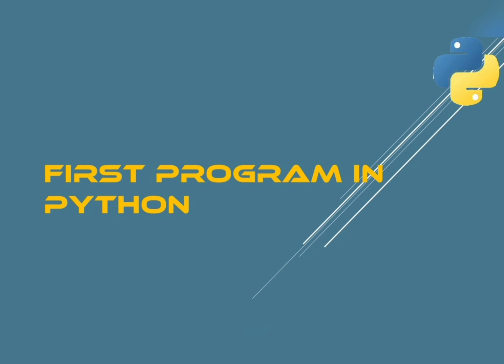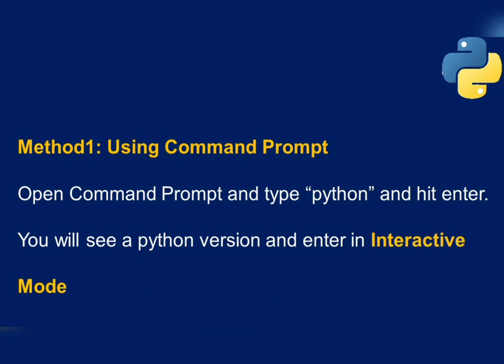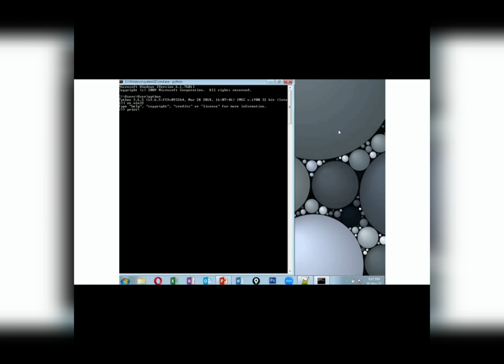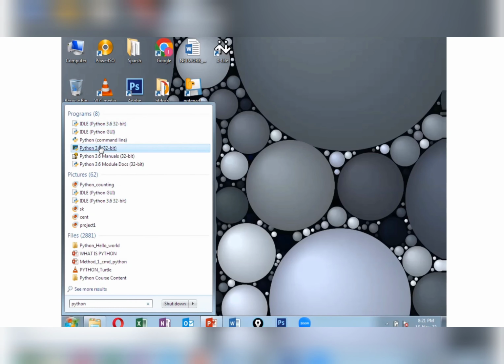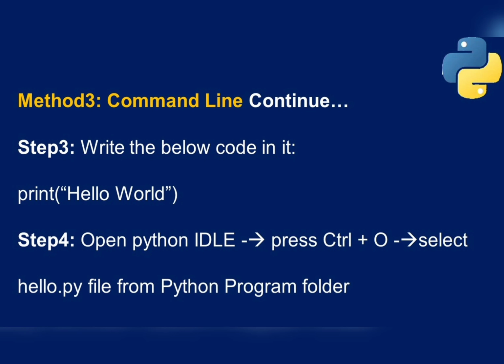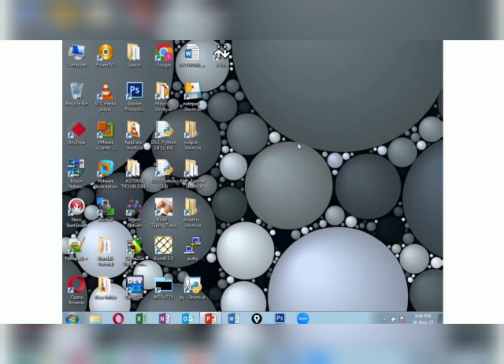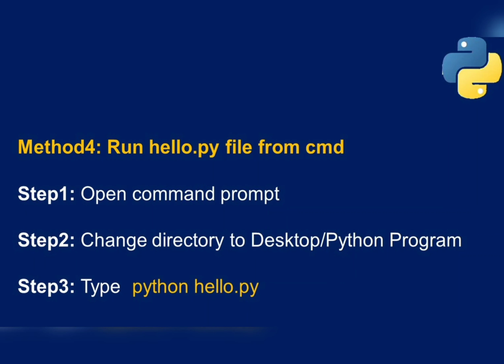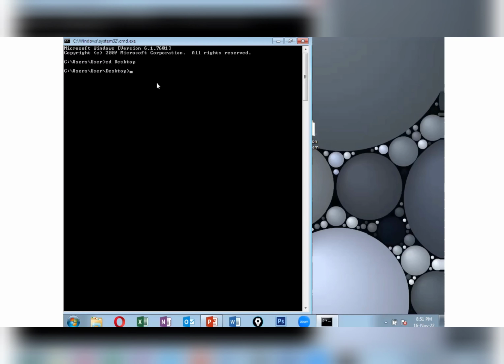Hello World in Python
How do I write Hello World program in Python?

Video Highlights

How do you write greeting code in Python?
How do I start my Python code?
What is Hello, World in coding?
What Python code will return Hello World?
Why do we use Hello World in Python?

write a program to print hello world in python,
how to print hello world in python in vscode,
how to print hello world in python in telugu,